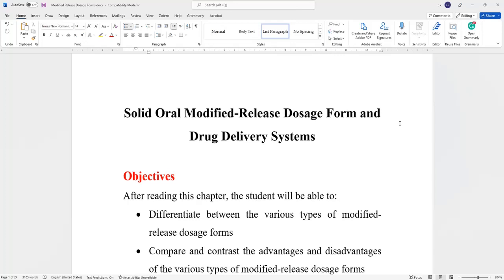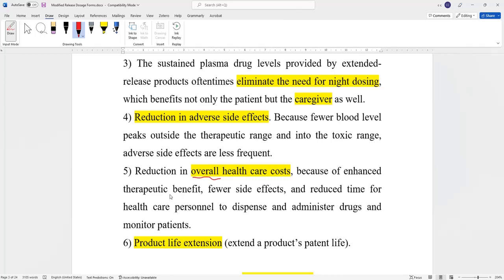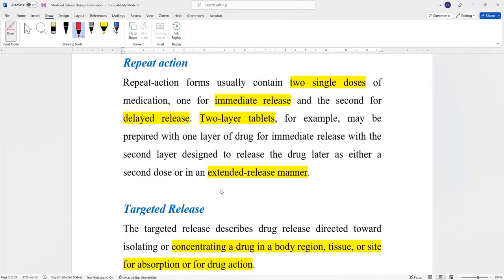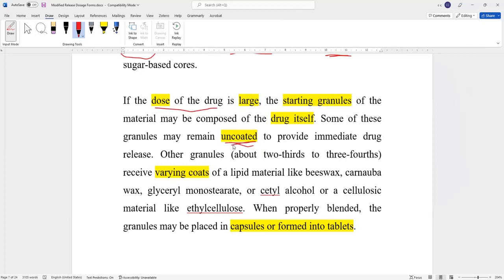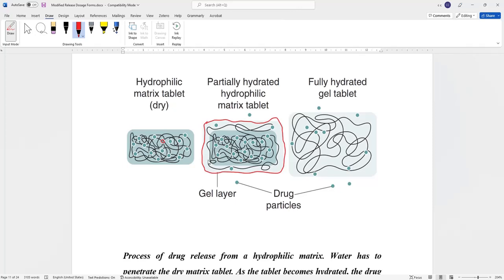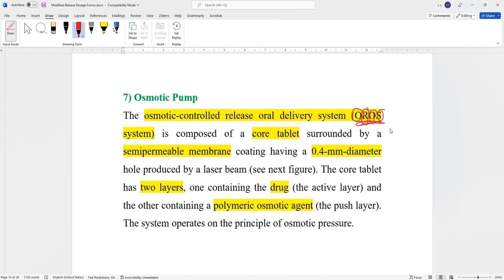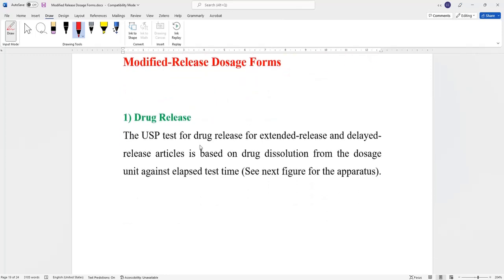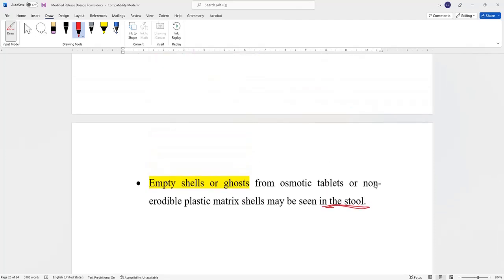Solid Modified Release Dosage Forms